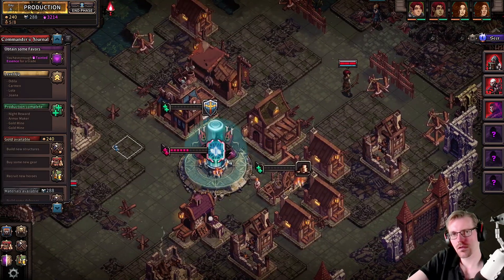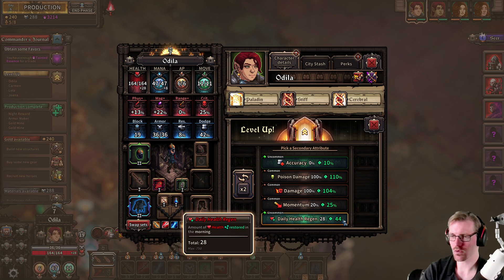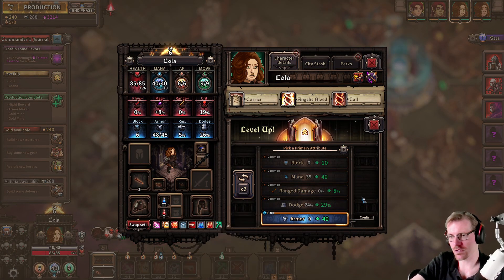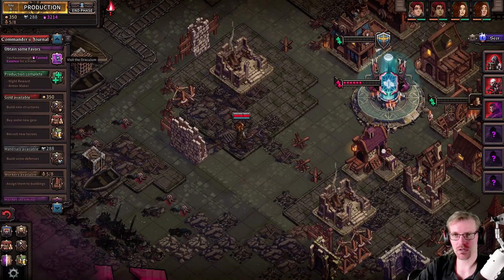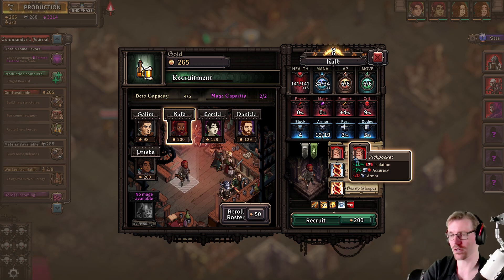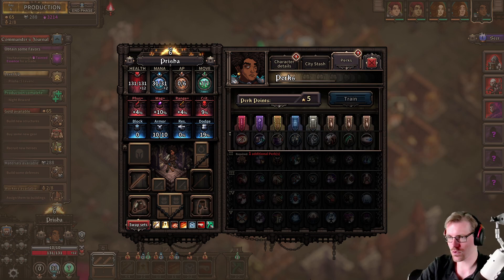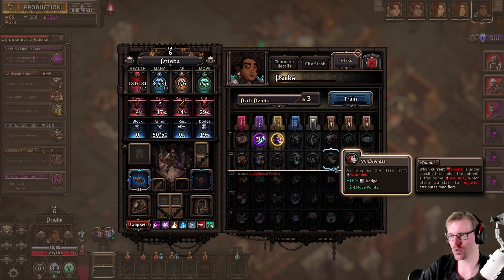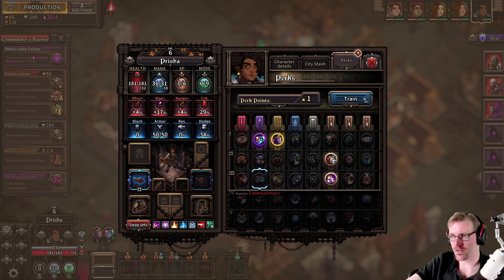The Last Spell - Season 2 Ep38 [Build Phase]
Defend the last bastion of humanity with your squad of heroes! Exterminate fiendish monsters with magic and brute force by night and re-build your battered city defenses by day in this tactical RPG with rogue-lite mechanics.